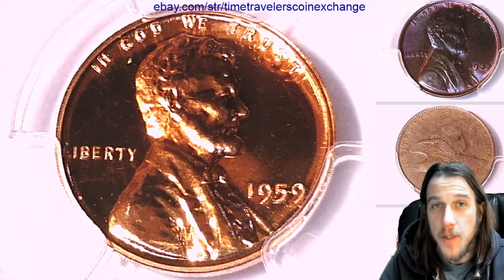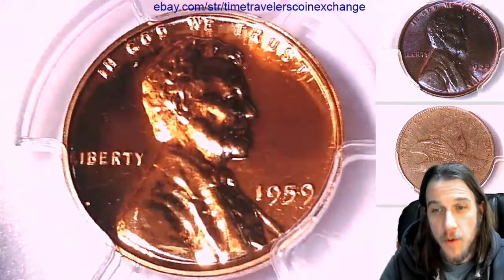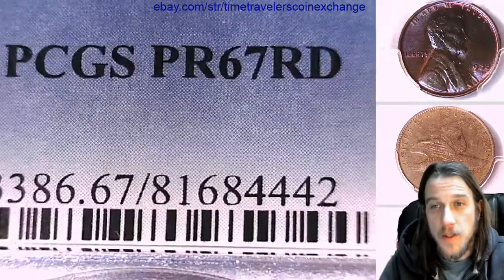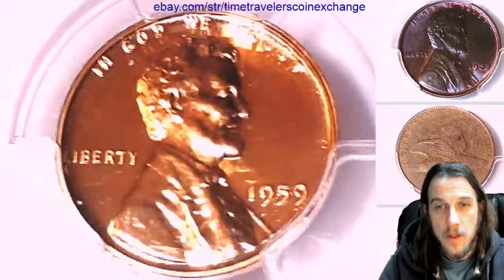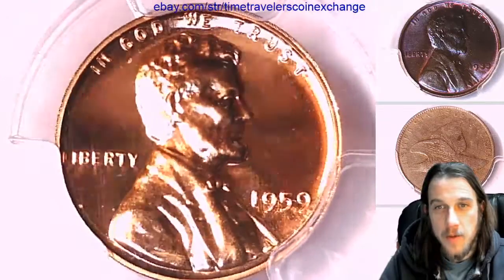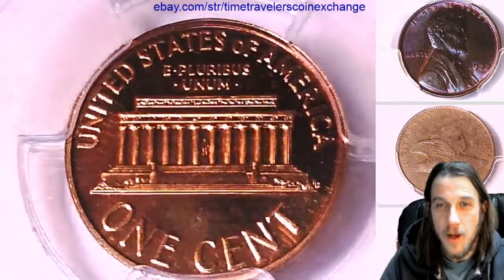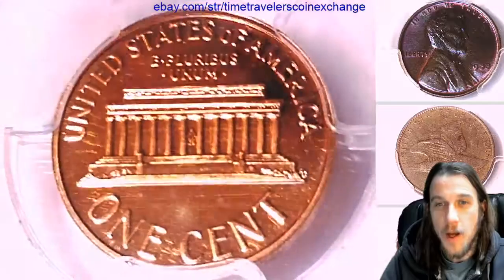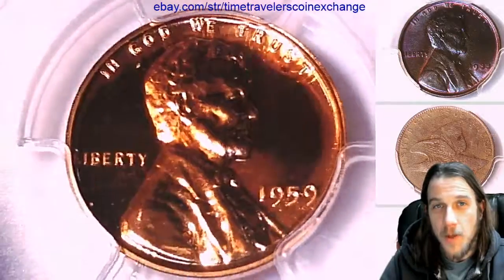SOLD Coin Video of 1959 P Lincoln Memorial Cent PCGS PR 67 RD 81684442 Video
3GTWTBbpaHYEX712NP4yfEHZWmuFFL4Lnn